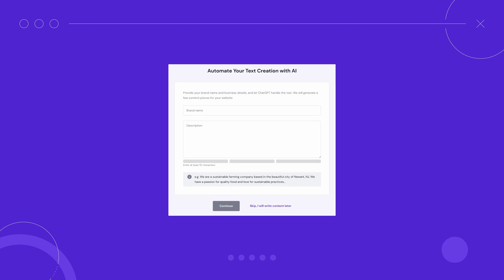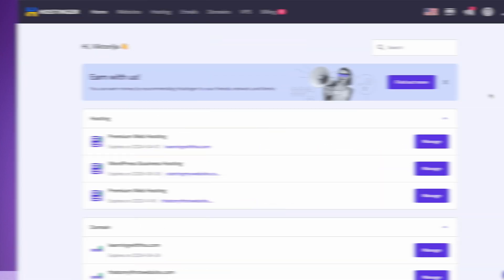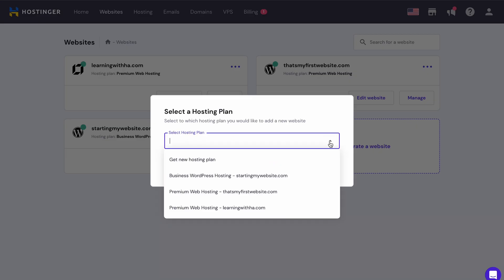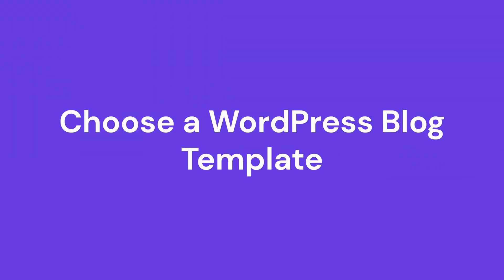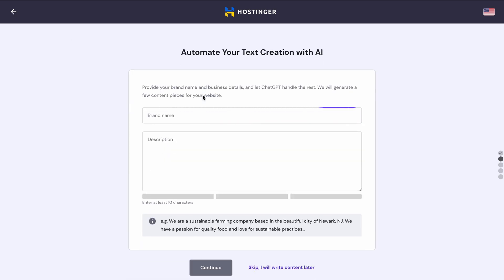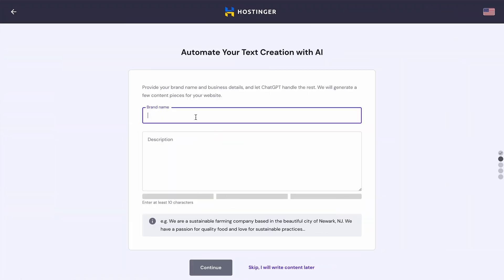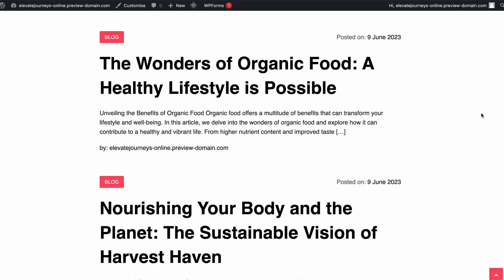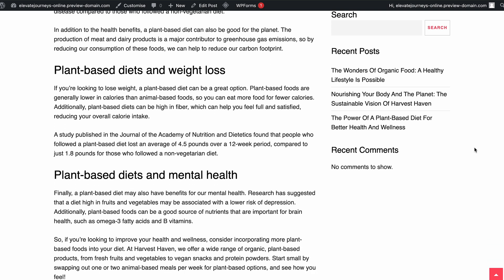Introduction to Hostinger WordPress AI Tools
In this video, we’ll walk you through our latest addition for content creation – introducing WordPress AI tools! Speed up website creation with Hostinger today

With Hostinger WordPress AI tools, you will easily create, publish, and optimize your website content in record time. All you have to do is provide a detailed description of your business, and our AI-based toolkit will do the rest.

📌 Handy Links

⭐Follow Us⭐

00:00 - Introducing Hostinger WordPress AI Tools
01:18 - Choose a WordPress Blog Template
02:01 - Generate Content and Images with WordPress AI Tools
02:21 - Outro

What Are WordPress AI Tools?

Simply put, it’s a set of powerful artificial intelligence-based tools integrated into the popular WordPress platform. These tools are designed to assist you in various aspects of content creation and website development.

Using our in-house developed AI tools, your content will be ready in just three quick steps:

🟣 Choose a ready-made WordPress theme
🟣 Enter your brand name and website description
🟣 Get AI-generated blog posts and images

Customize your content to your exact preferences, create new pages using the AI Post Generator, and launch your website!